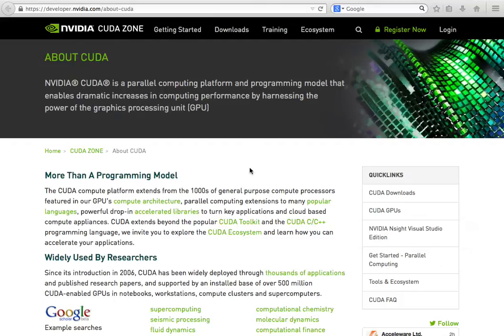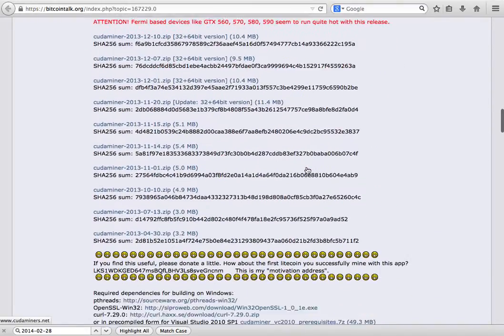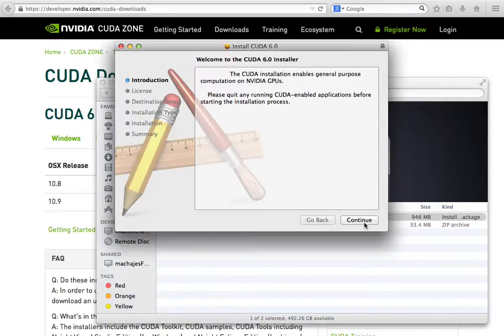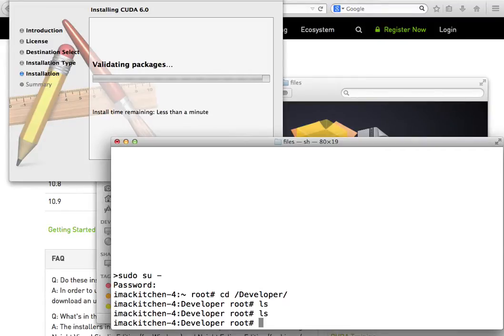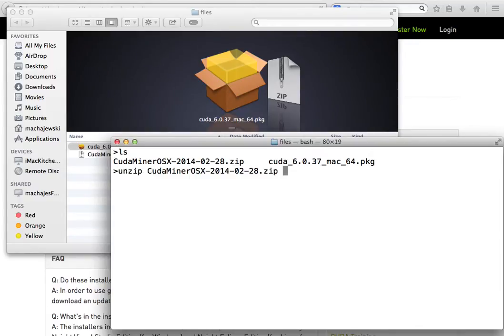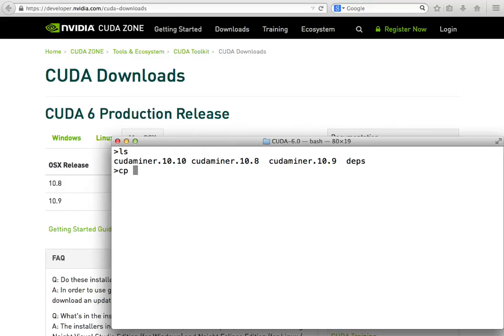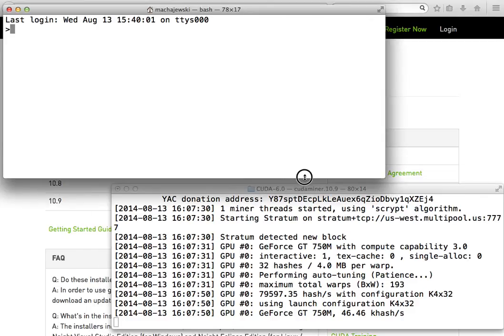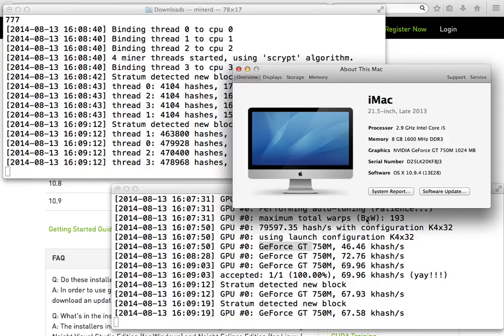CUDA Mining scrypt on Mac with both CPU and GPU.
Mining scrypt coins on Mac OS X, iMac, with both CPU and GPU.

CUDA is a parallel computing platform and programming model created by NVIDIA and implemented by the graphics processing units that they produce.

Errors discussed in the video:

./cudaminer.10.9
dyld: Library not loaded: @executable_path/deps/lib/libcurl.4.dylib
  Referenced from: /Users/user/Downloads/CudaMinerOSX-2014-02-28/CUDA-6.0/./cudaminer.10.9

  Reason: Incompatible library version: cudaminer.10.9 requires version 8.0.0 or later, but libcurl.4.dylib provides version 7.0.0
Trace/BPT trap: 5

Troubleshooting:

1. Remember to restart the computer after installing or uninstalling CUDA

2. Command to remove CUDA:
sudo su -
sh /Developer/NVIDIA/CUDA-6.0/bin/uninstall